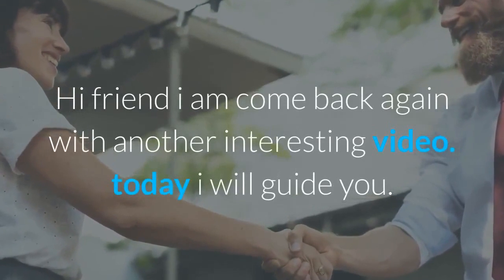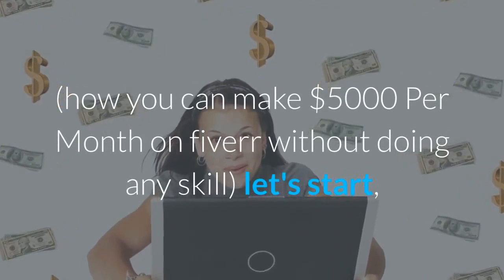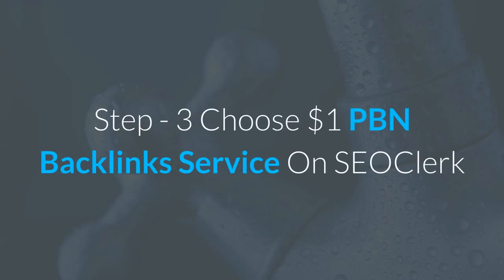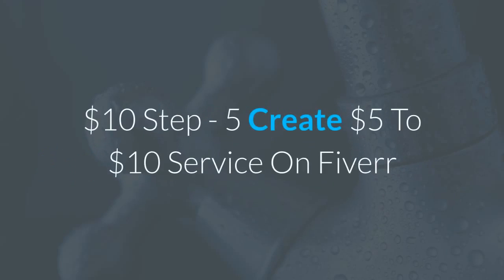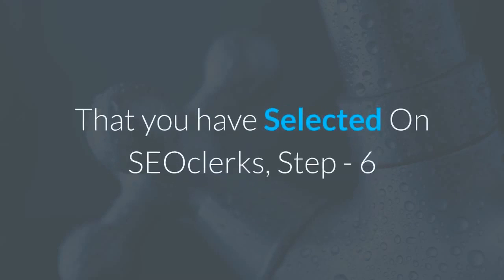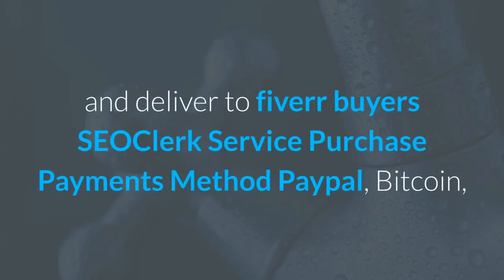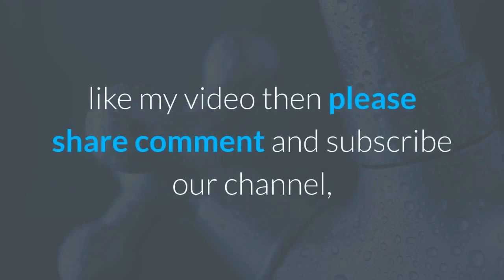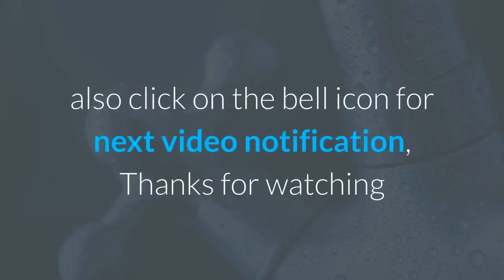How To Make $5000 Per Month On Fiverr By Resell Services Using SEOClerks